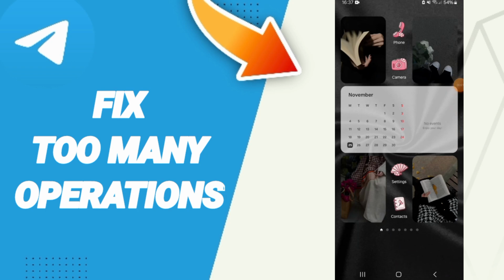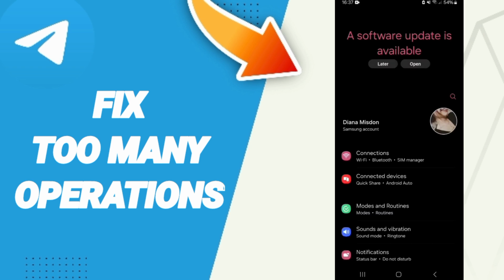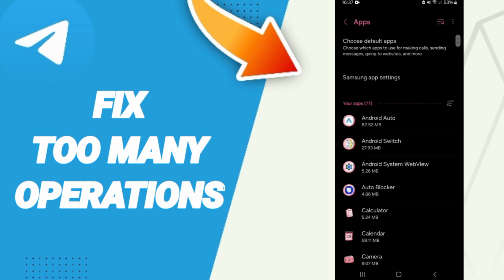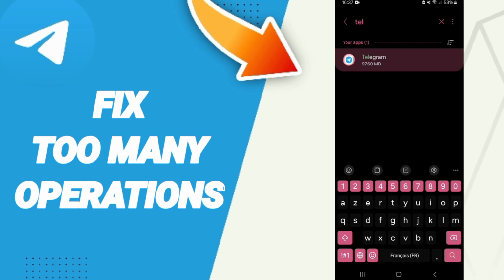How To Fix Too Many Operations On Telegram App